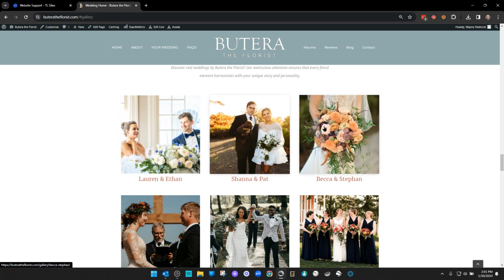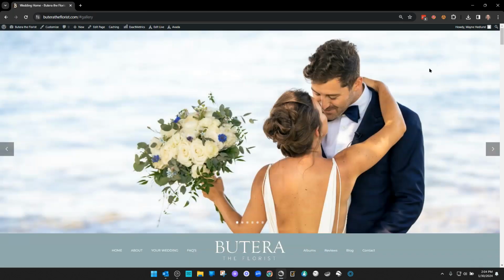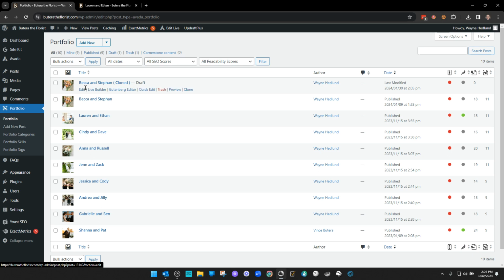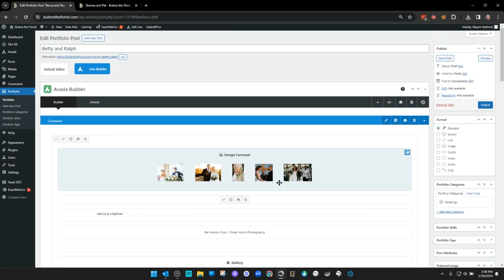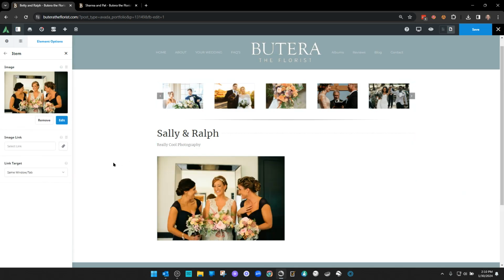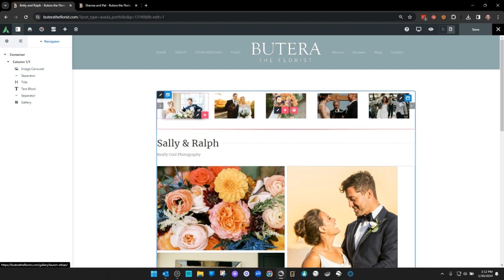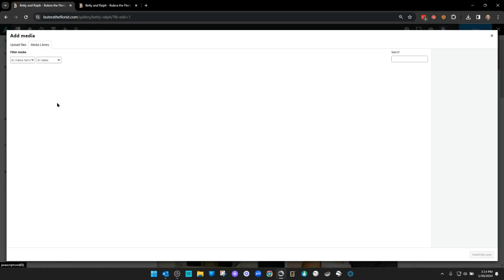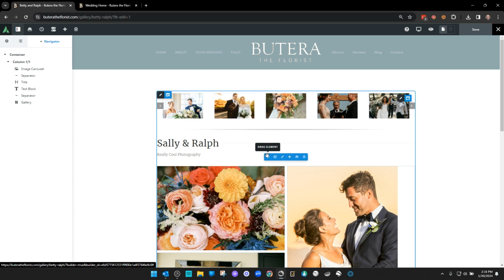How To Add A New Portfolio in Avada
This tutorial explains the basics of how to add a new portfolio post into an existing gallery using he Avada theme.